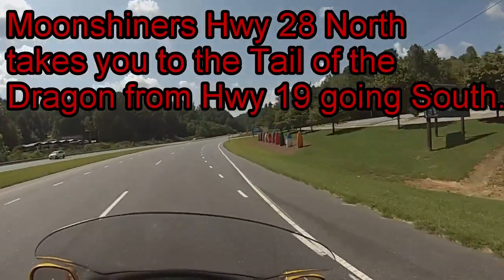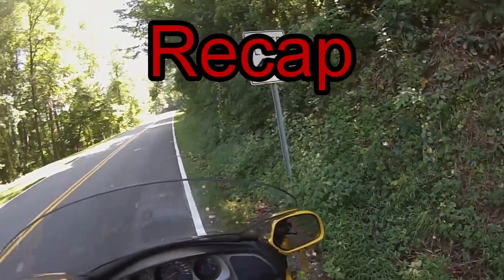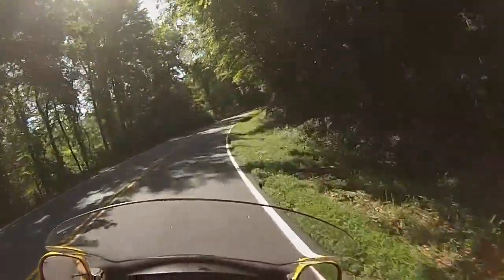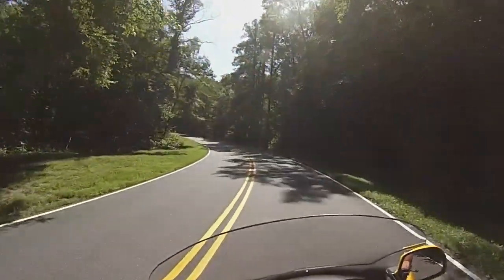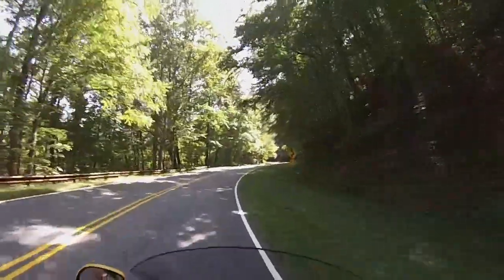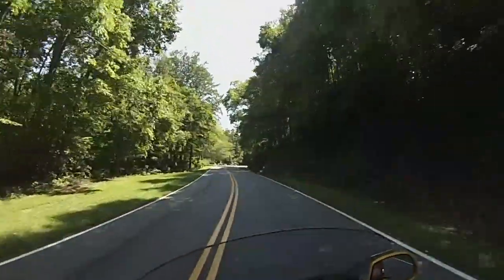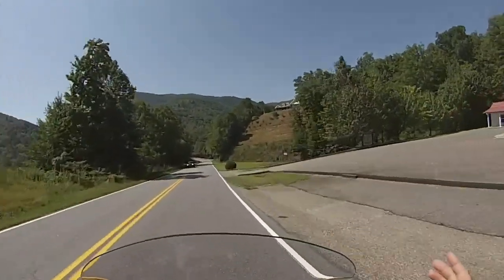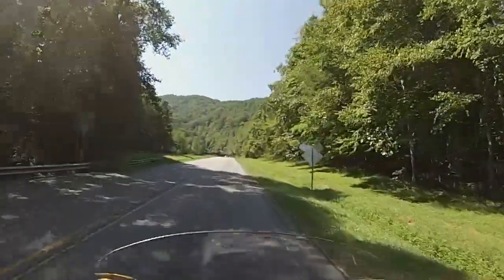The Moonshiners Rd, 09/19, Gary J on the GoldWing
Another great road for the motorcyclist or sports car. The Moonshiners rd. N.C. This his Hwy 28 N, from Hwy 19 takes you to Deals Gap at the Tail of the Dragon. It is called Moonshiners rd. It has some nice twisty and curves.  Hwy 28 S from Hwy 19 takes you to Ga. It too has some nice curves.